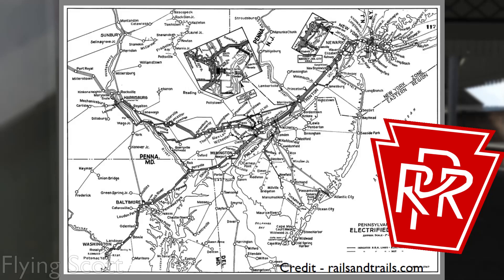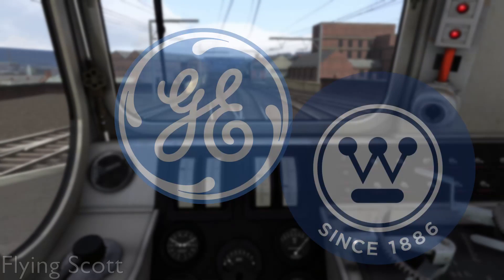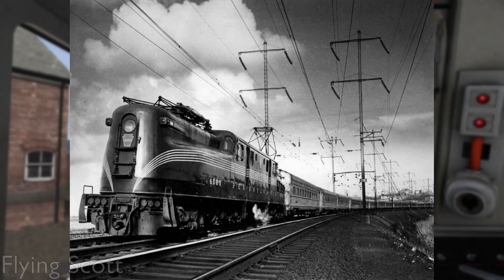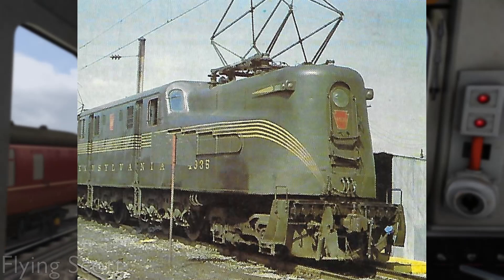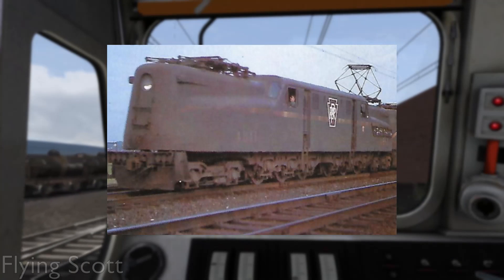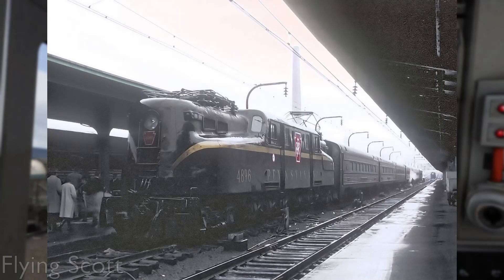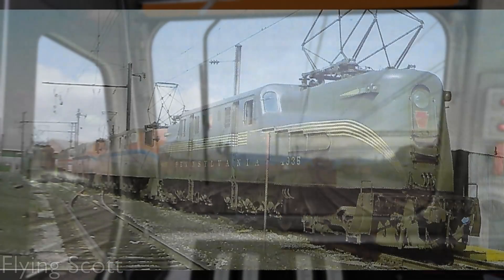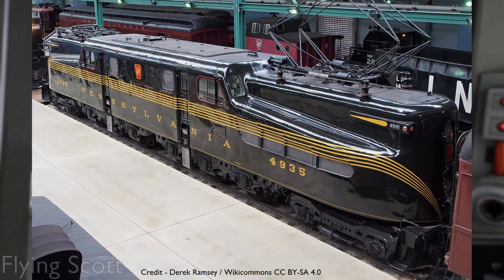Those Great Locomotives - GG1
What some argue to be the most successful electric locomotives of all time, the GG1s were the electric powerhouse the Pennsylvania Railroad needed to haul trains along what now is the Northeast Corridor, providing service under the PRR, Penn Central, Conrail, the New Jersey Transit Department and Amtrak. But how good can a locomotive, whose bodyshell was designed by the same man who designed the Coca Cola bottle really be?

Picture of GG1 at the head of the ‘George Washington Express’ – scan from 'The Great Book Of Trains'

Picture of Amtrak GG1 no902 – scan from 'The Great Book Of Trains'

Picture of an unidentifiable heavily weathered GG1 – scan from 'The Great Book Of Trains'

Picture of GG1 no4835 – scan from 'The Great Book Of Trains'

Remaining images not mentioned or marked with distinction of ownership are in the Public Domain.

Literary sources:

'The Great Book Of Trains' by Brian Hollingsworth & Arthur Cook, published by Salamander Books Ltd

LINKS